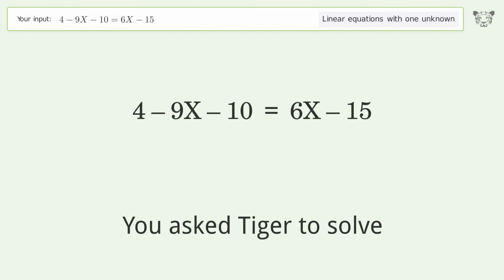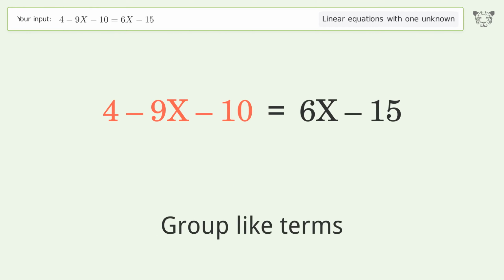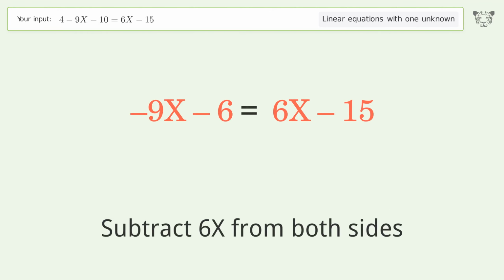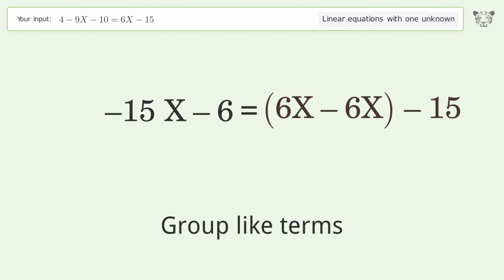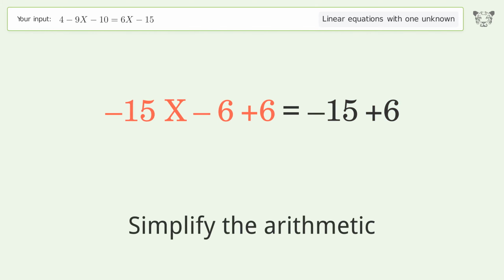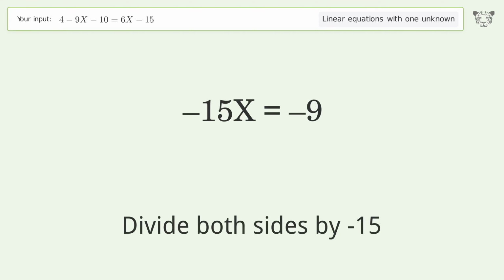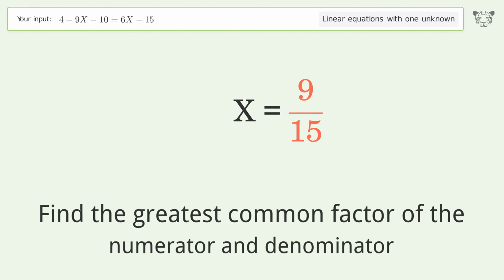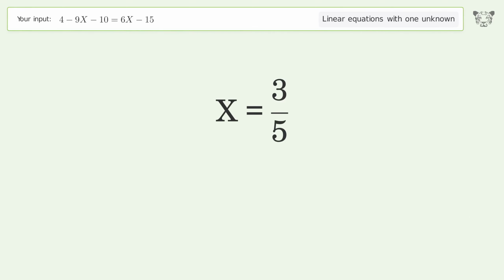Solve 4-9X-10=6X-15: Linear Equation Video Solution | Tiger Algebra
Struggling with 4-9X-10=6X-15? Watch our step-by-step video on Tiger Algebra to master this linear equation effortlessly. Also check out for more tips and tricks for dealing with linear equations with one unknown